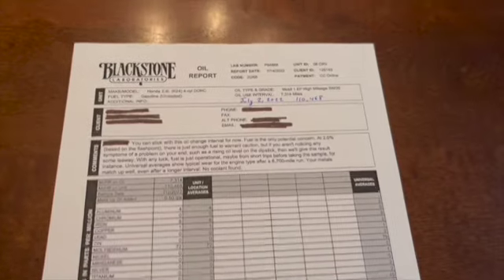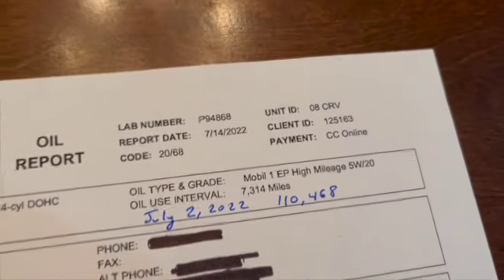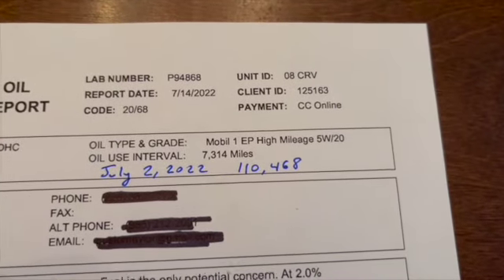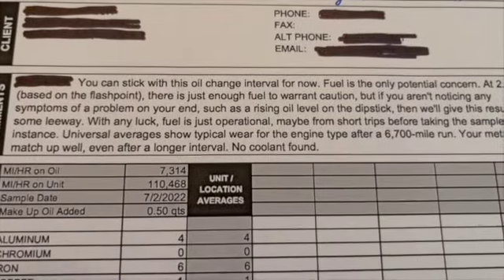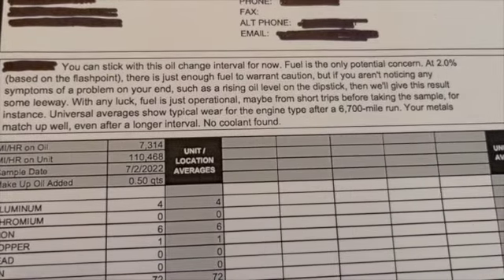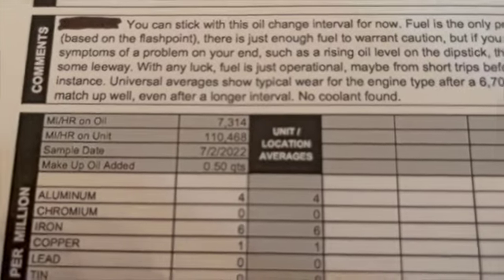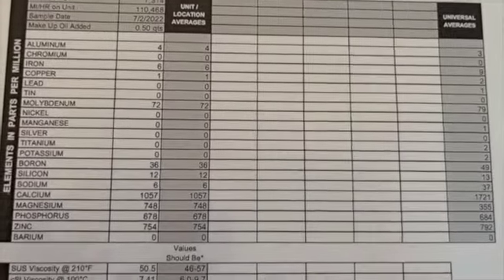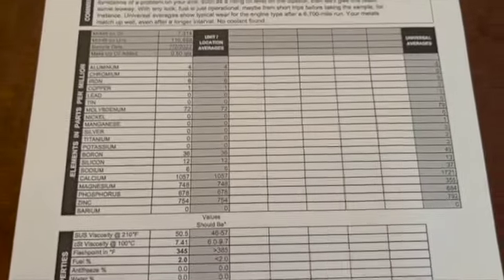2008 Honda CR-V - Blackstone Lab Oil Results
In this video I share the results from the Blackstone Laboratories Oil Analysis. The oil change where the sample was taken was performed on July 2, 2022. This video can be found here: